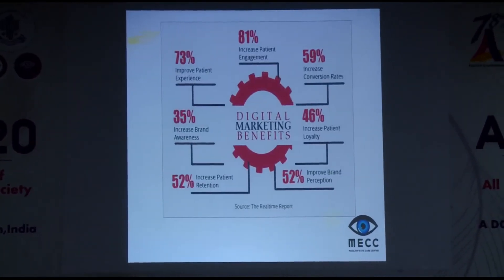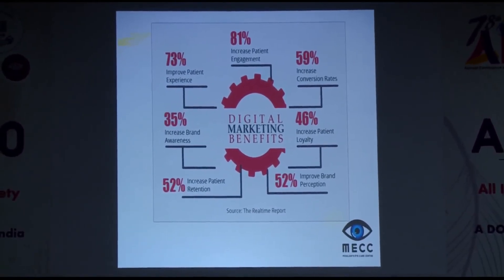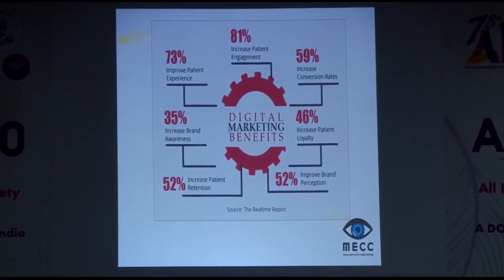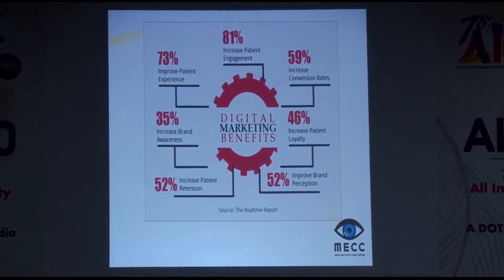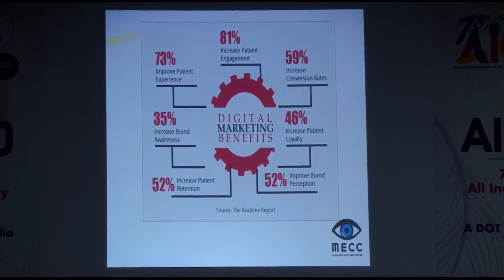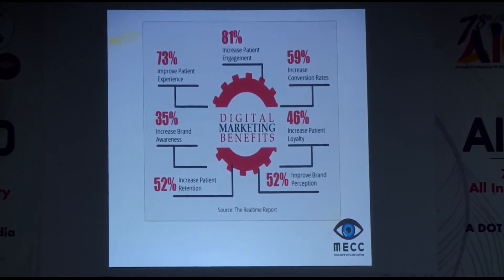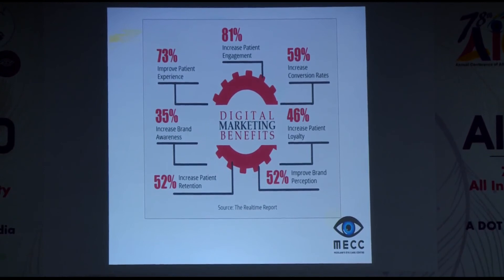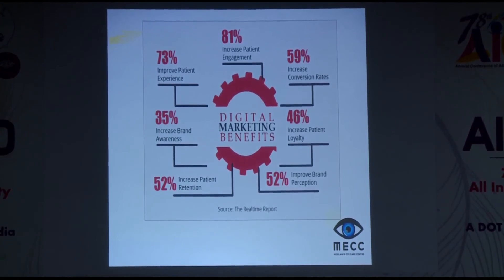AIOC2020 GP029 T1 Dr Ashok Kumar Moolani Introduction